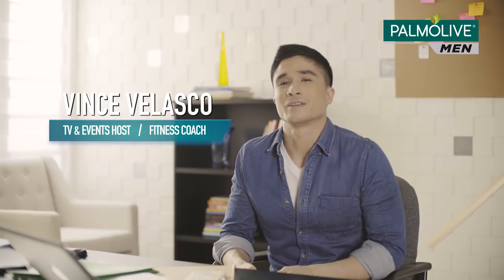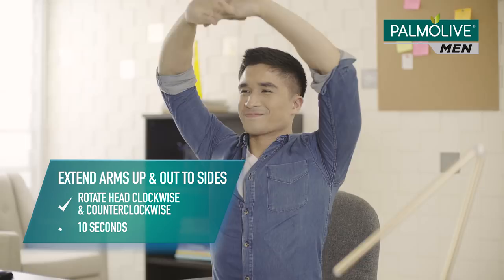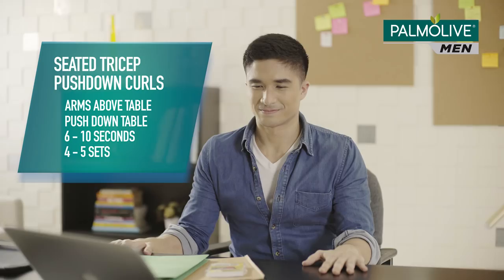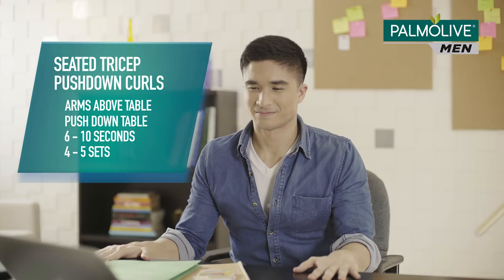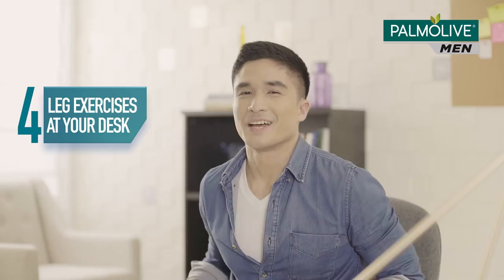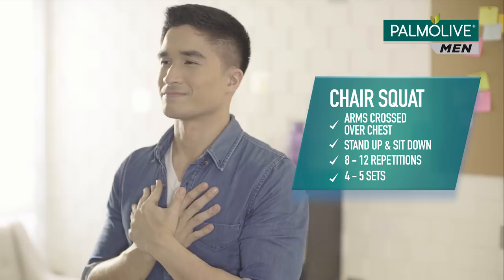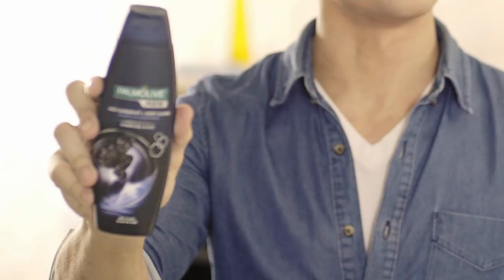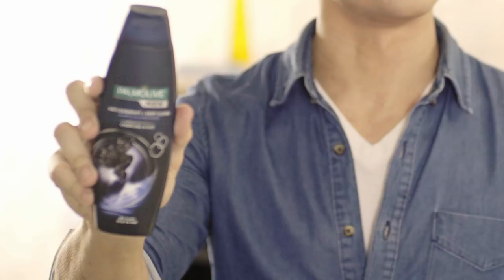Easy Office Workouts with Vince Velasco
Achieve your fitness goals with these simple office workouts from Vince Velasco and get cool confidence that comes with using PalmoliveMen shampoo! It's made specially for men so you can stay true and natural.